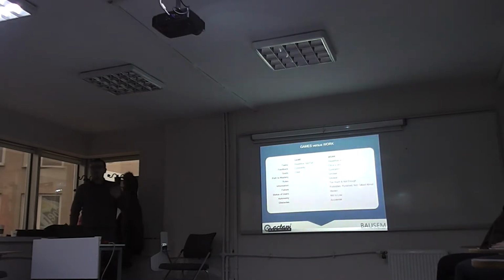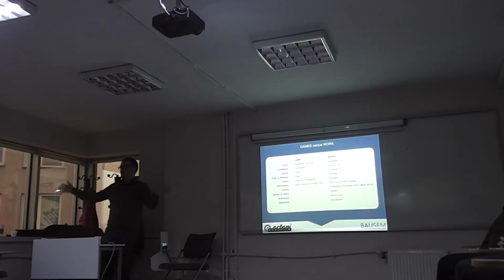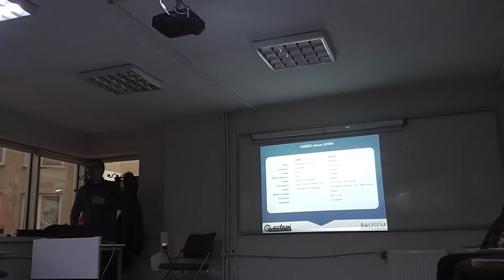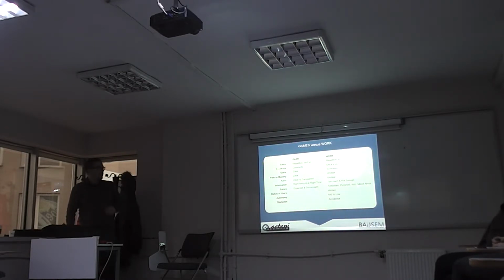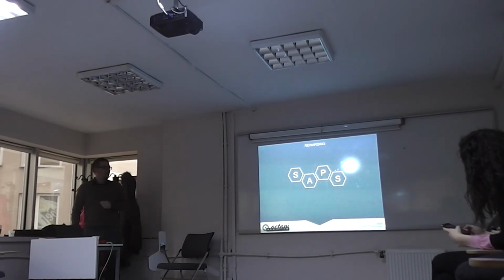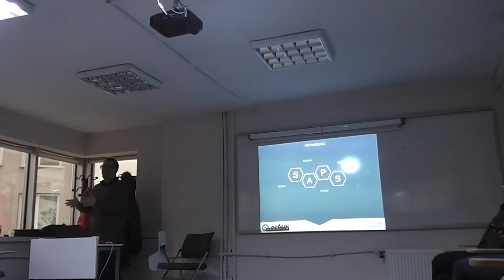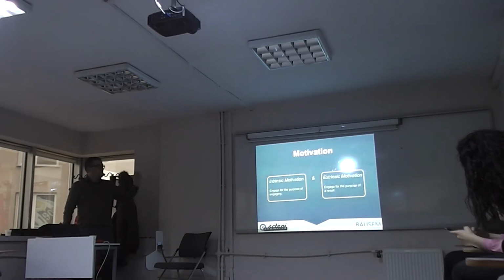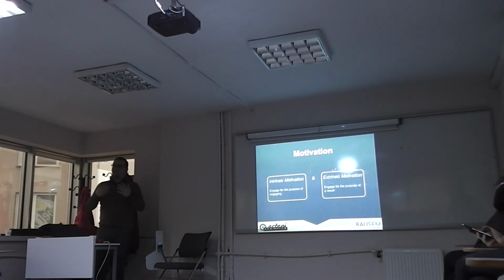Niels van der Linden - BAUSEM -Eğitimde Oyunlaştırma - 2017